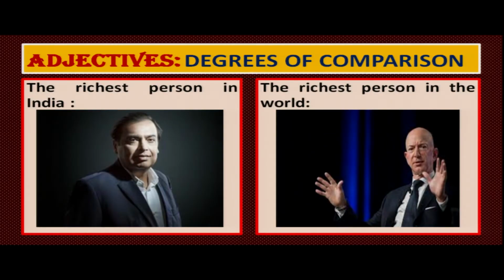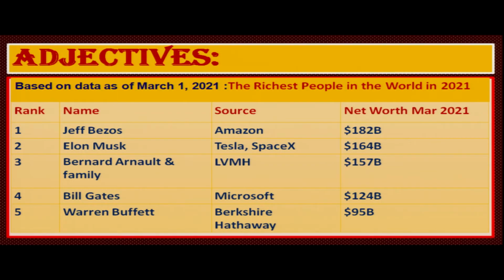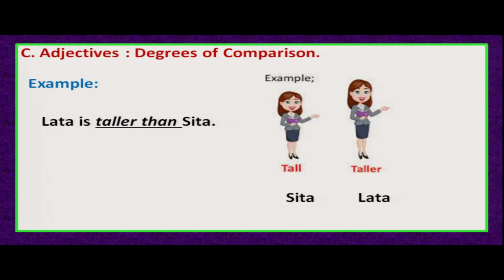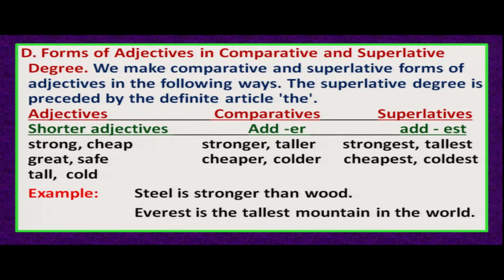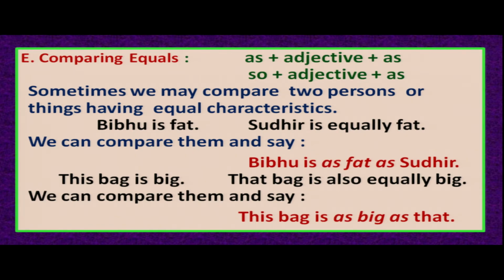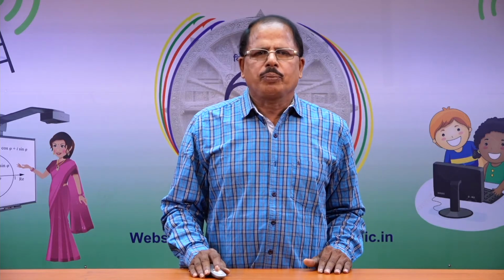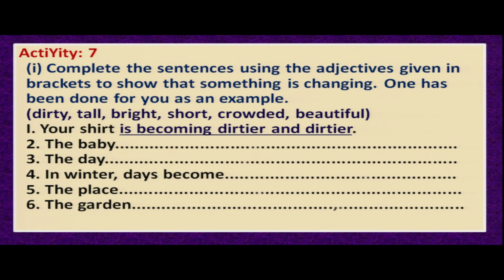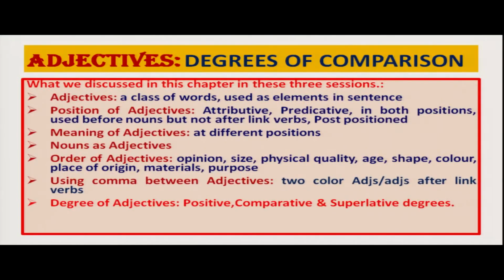Adjectives Part 3